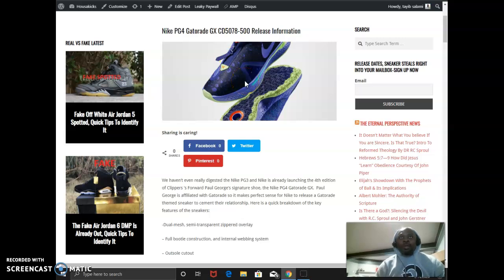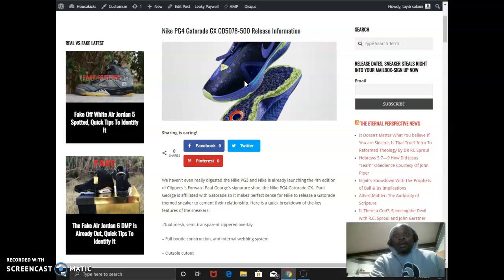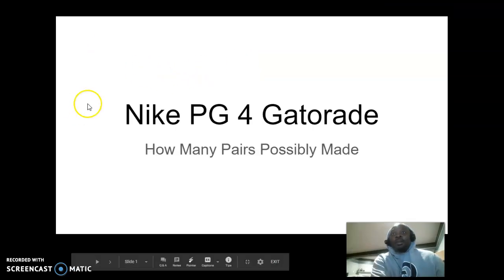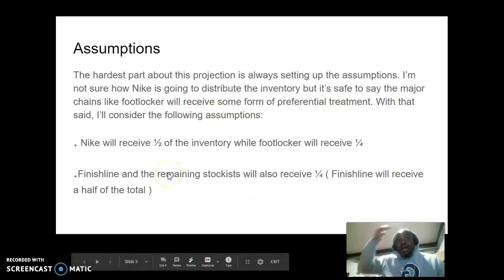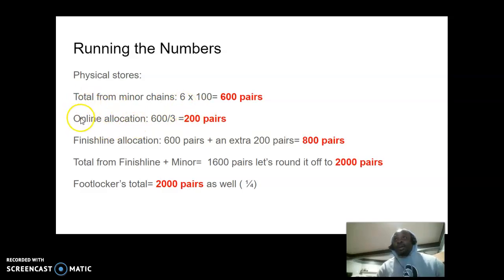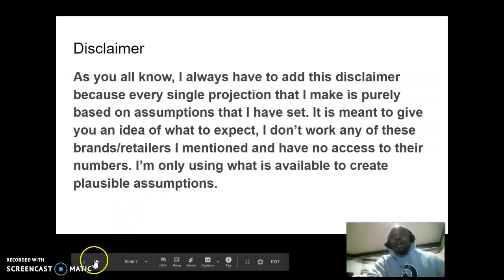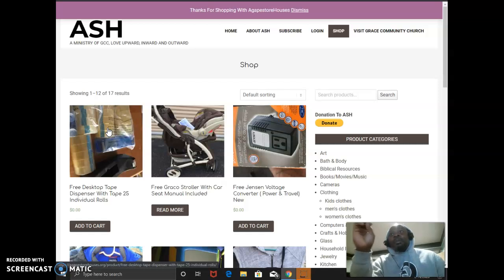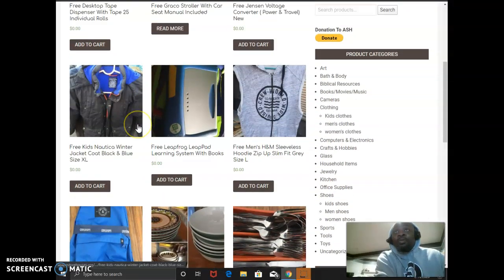How Many Pairs Of The Gatorade Nike PG4 CD5078-500 Could Be Made?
Currently the sneaker has a third party market value of $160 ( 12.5% above retail) for a total of five pairs sold. I don’t think we can make a bold statement about how the shoe is going to perform via retail with this limited amount of data available. So the only thing we can conclude from this is that the shoe is limited, but limited doesn’t necessarily mean that folks want it. I attempted to make a projection on then number of pairs that could be made based on very shaky data I collected from confirmed stockists I came about.